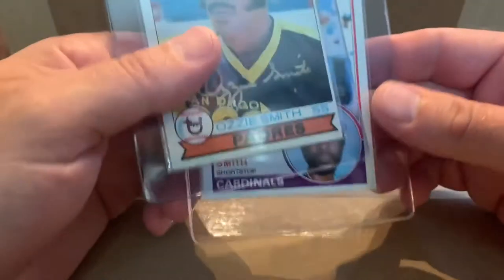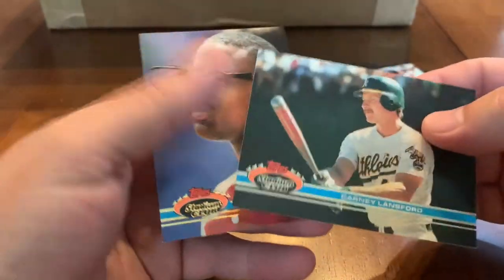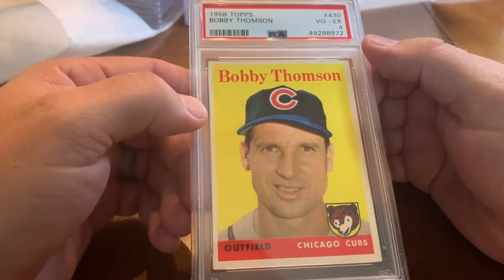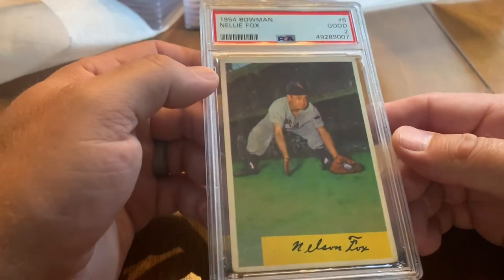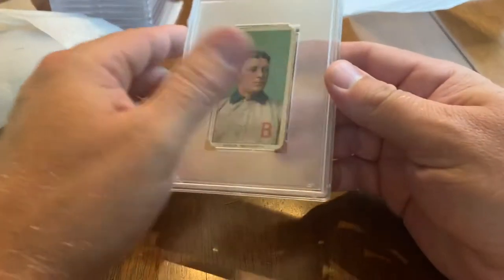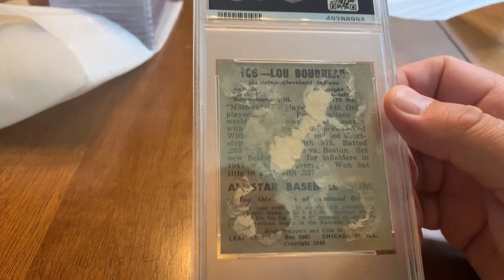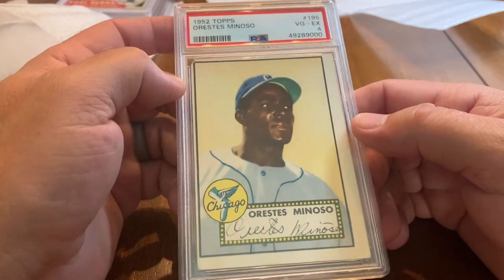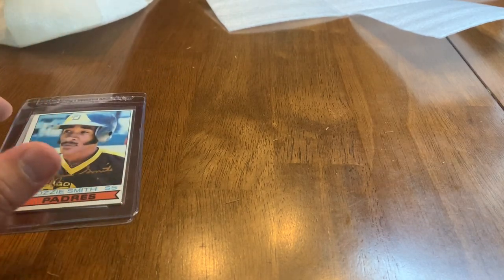PSA Return Reveal: T206 - 1950s Cards. A great Honus Wagner card! HOF Auto and Pop Fly Pop Shop!